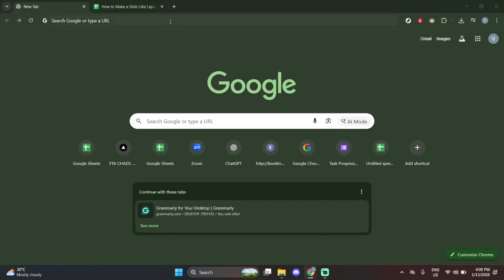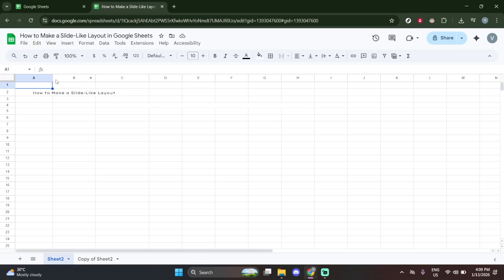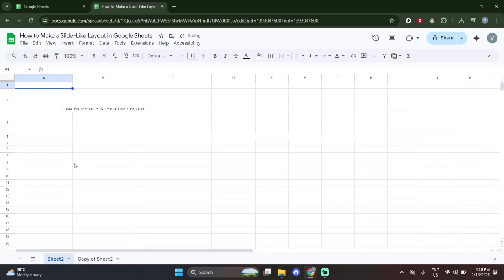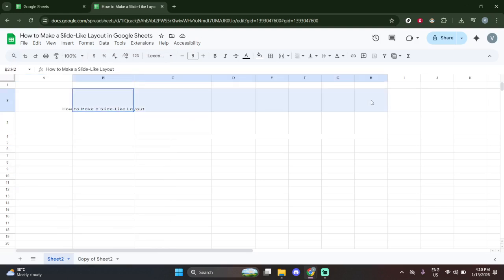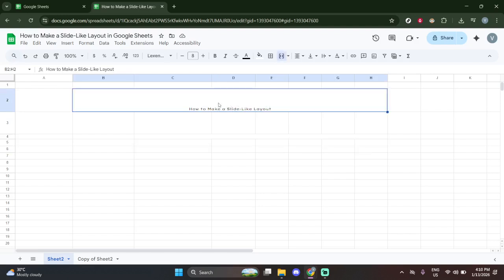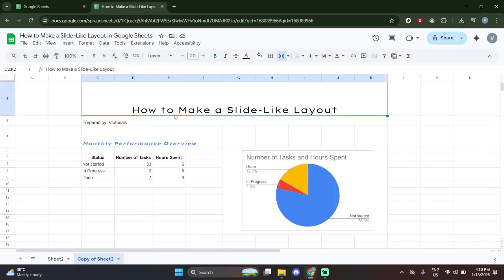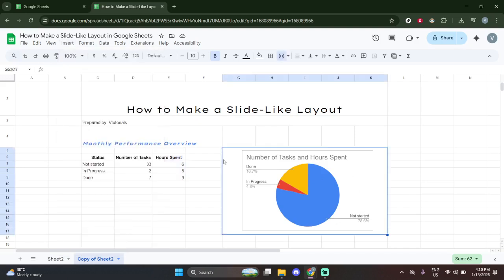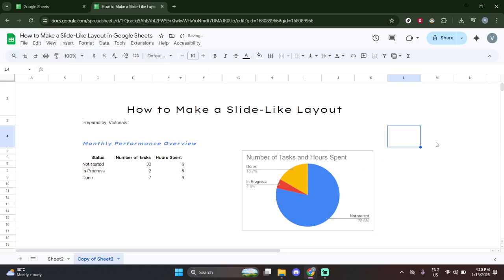How to Make a Slide-Like Layout in Google Sheets on Desktop [2026 Full Guide]